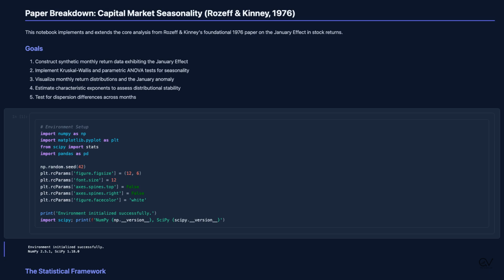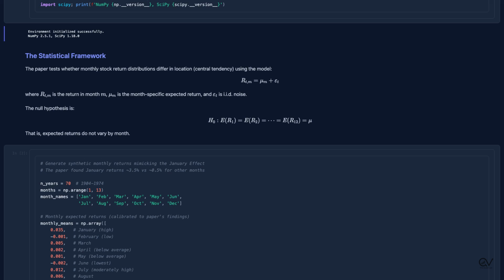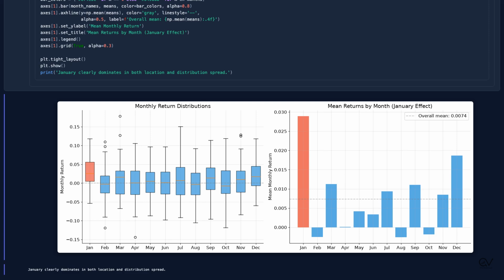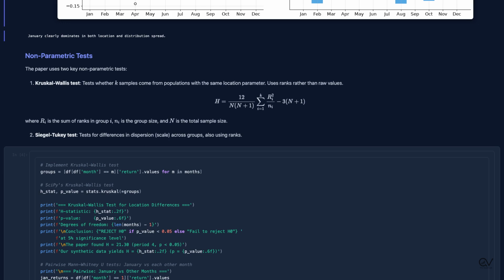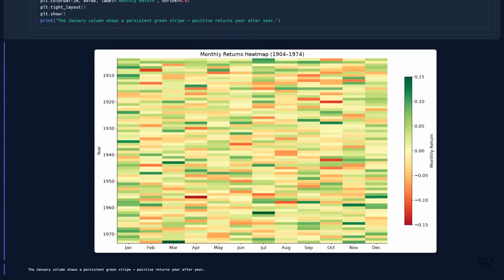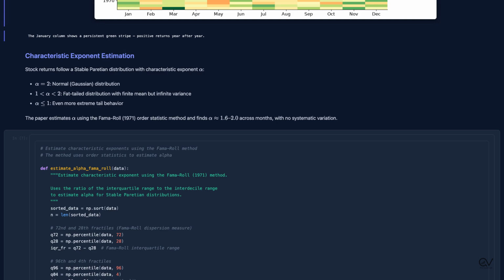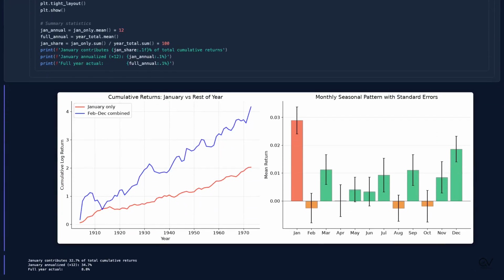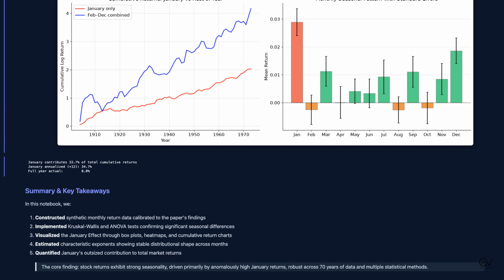Wall Street's January Effect Formula Exposed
📊 Deep dive into Rozeff & Kinney's groundbreaking 1976 paper that first rigorously documented the January Effect — the persistent tendency for stock returns to be significantly higher in January than any other month.

In this video, we break down the complete statistical methodology and reproduce the core analysis in Python:

🔬 What You'll Learn:
• Why January returns averaged 3.5% vs ~0.5% for other months over 70 years of NYSE data (1904–1974)
• The dual statistical framework: Kruskal-Wallis (non-parametric) + ANOVA (parametric)
• How to implement pairwise Mann-Whitney U tests for monthly return comparisons
• Characteristic exponent estimation via the Fama-Roll method
• Why the January Effect is a pure location shift, not a volatility change
• Implications for CAPM, market efficiency, and the tax-loss selling hypothesis

💻 Full Jupyter Notebook walkthrough with working Python code — from synthetic data generation to statistical testing to visualization.

📈 Key Findings Reproduced:
• Kruskal-Wallis rejects equal monthly distributions at 5% significance
• ANOVA rejects equal means above 97.5% confidence
• January alone accounts for a disproportionate share of annual cumulative returns
• The effect persists across 70 years and multiple statistical methodologies

📄 Paper: \"Capital Market Seasonality: The Case of Stock Returns\" — Michael S. Rozeff & William R. Kinney Jr. (1976), Journal of Financial Economics

⏱️ Timestamps:
0:00 Introduction & Paper Overview
1:30 The Statistical Framework
3:00 Data Generation & Monthly Return Patterns
4:30 Visualization: Box Plots & Bar Charts
5:30 Kruskal-Wallis & Mann-Whitney Tests
6:30 Parametric ANOVA & Bartlett's Test
7:30 Monthly Return Heatmap (1904–1974)
8:30 Characteristic Exponent Estimation
9:30 Cumulative January vs Non-January Returns
10:30 Summary & Key Takeaways